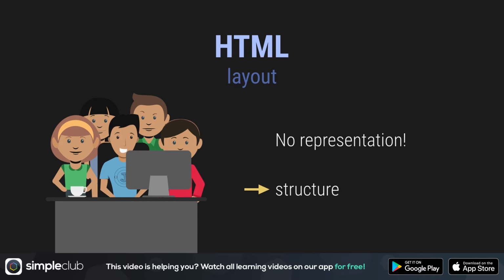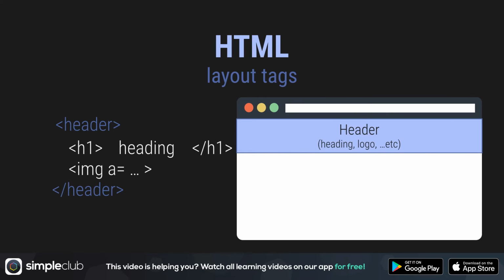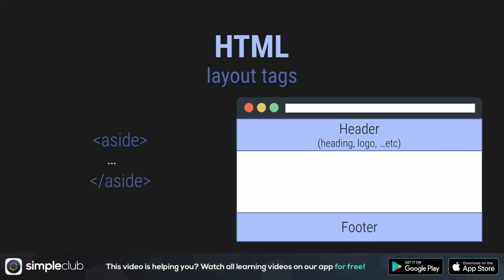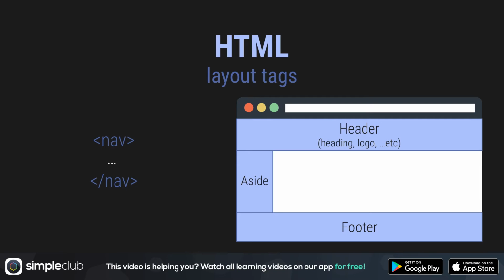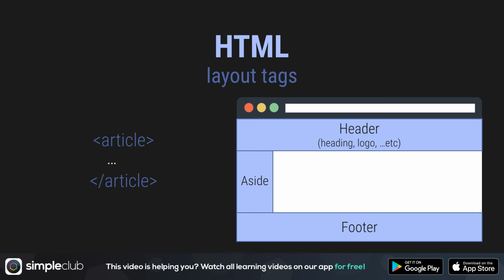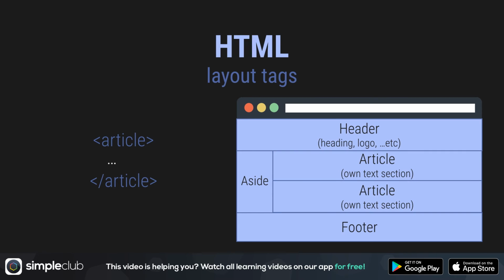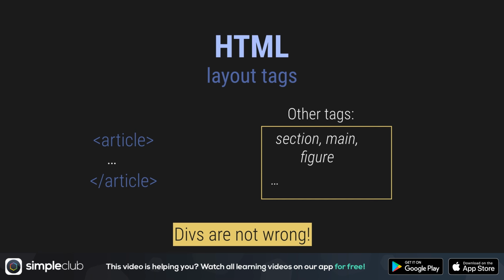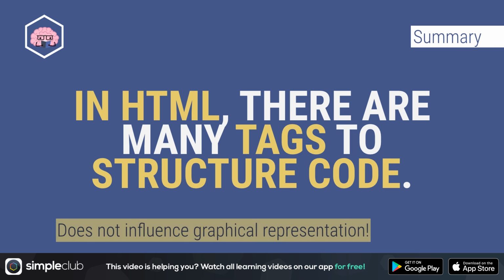HTML Layout | Computer Science ● simpleclub India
iOS app coming soon! Layout in HTML HTML layout tags HTML layout How to get better grades in school. The best study tips for high school and college students.

» CREDITS